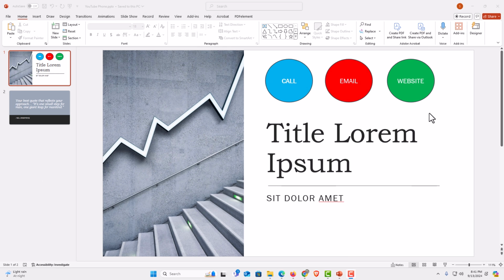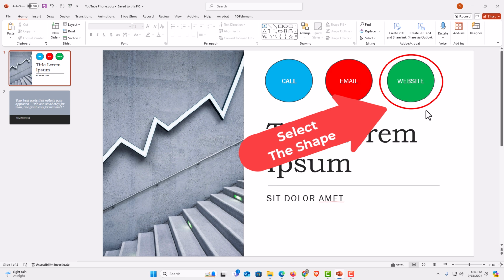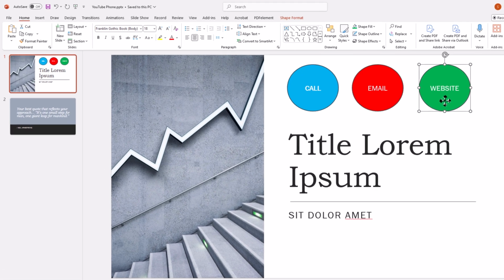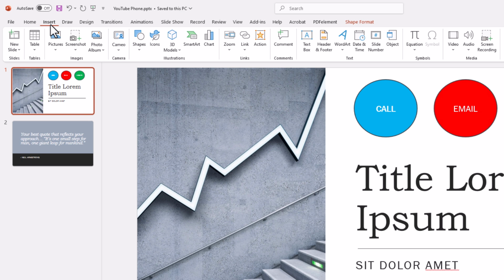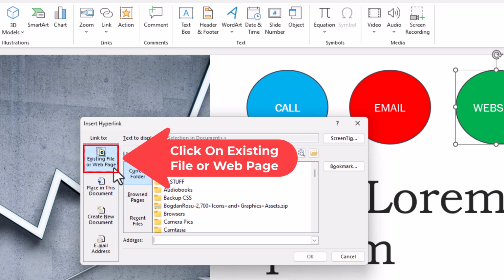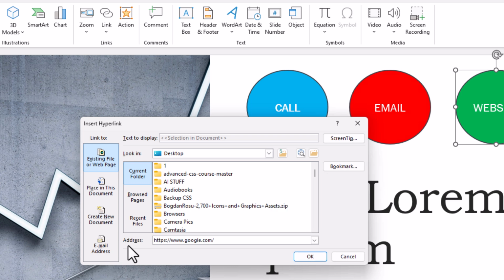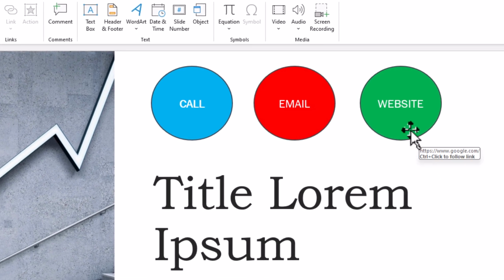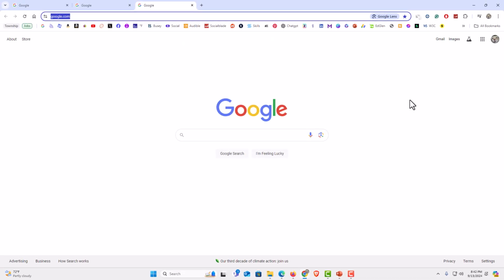How To Hyperlink A Shape To A Website In Microsoft PowerPoint | Office 365 Tutorial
Learn how to hyperlink a shape to a website in Microsoft PowerPoint with this easy step-by-step tutorial. By linking shapes in your presentations, you can make your slides more interactive and professional. Whether you're creating business presentations, academic projects, or creative slideshows, this feature allows you to direct your audience to external websites or resources. Follow along to quickly master this useful PowerPoint skill!

Simple Steps
1. Open your project in Microsoft PowerPoint
2. Select the picture that you want to hyperlink.
3. Click on the "Insert" tab.
4. Click on the "Link" tab.
5. Click on "Insert Link".
6. Make sure "Existing File Or Web Page" is selected.
7. Paste the websites address In The "Address" field.
8. Click on "OK".

Chapters
0:00 How To Hyperlink a Shape To A Webpage In Microsoft PowerPoint
0:22 Open Your Project In Microsoft PowerPoint
0:40 Select The Shape That You Want To Hyperlink
0:59 Click On The Insert Tab
1:09 Click On The Link Tab
1:19 Click On Insert Link
1:29 Make Sure Existing File Or Web Page Is Selected
1:39 Paste The Website Address In The Address Field
1:49 Click On OK
2:04 How To Test A Link In PowerPoint